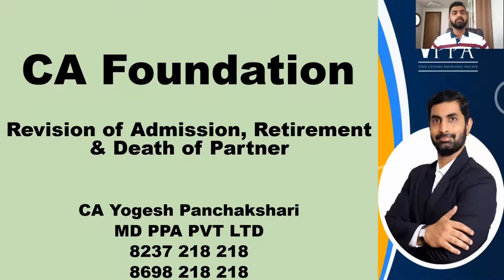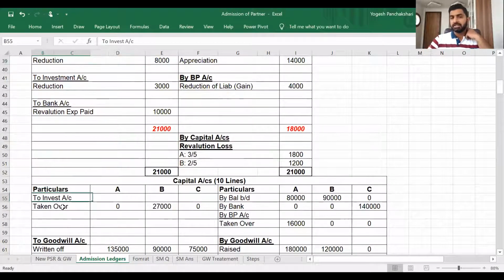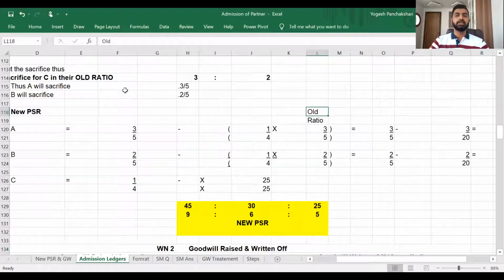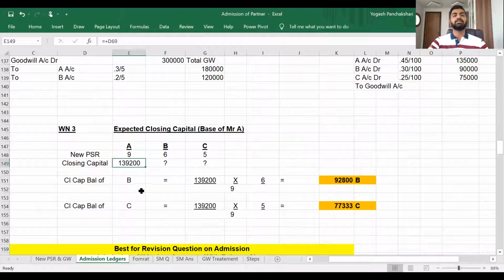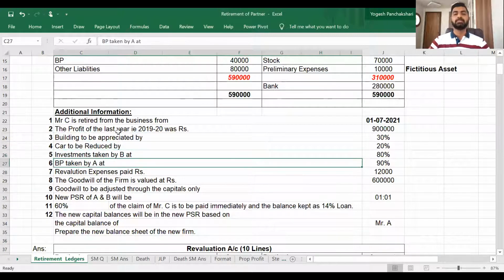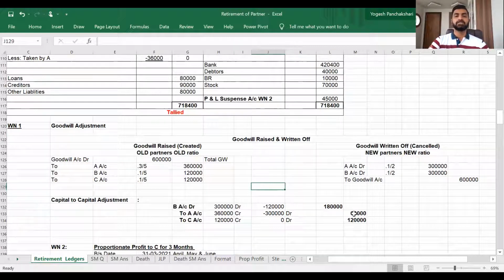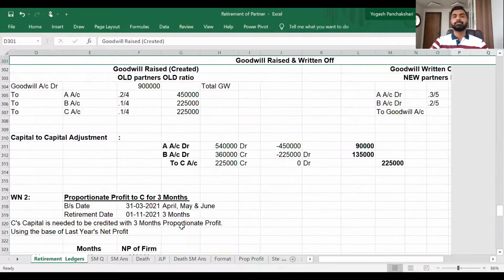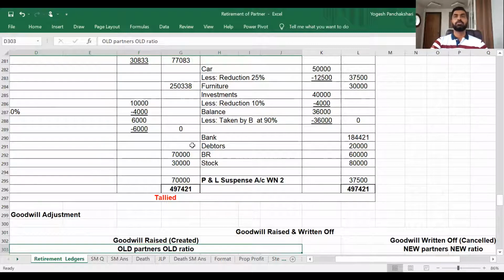Revision of Admission Retirement & Death of Partner in just 11 Minutes by CA Yogesh Panchakshari Sir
Revising Admission, Retirement and death of partner is made easy by CA Yogesh Panchakshari in this video. Lets make this topic easy!